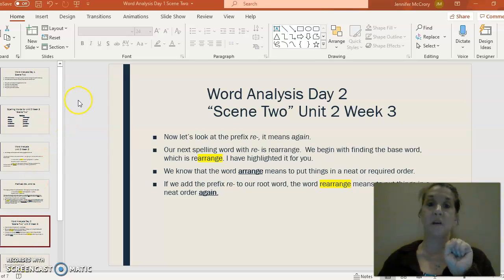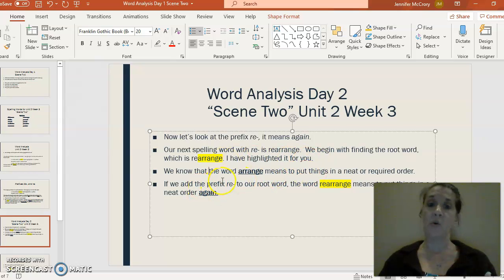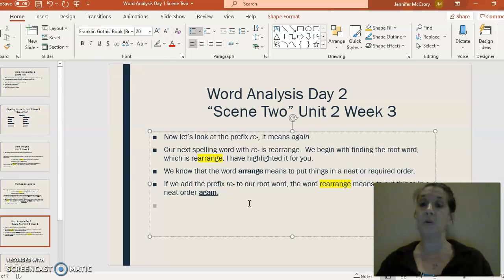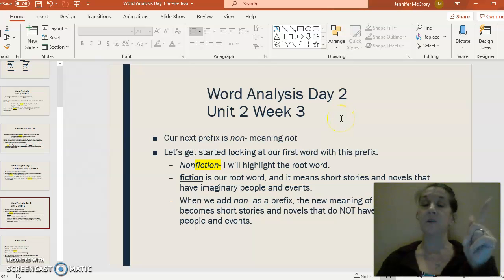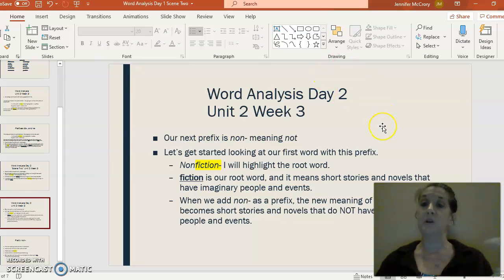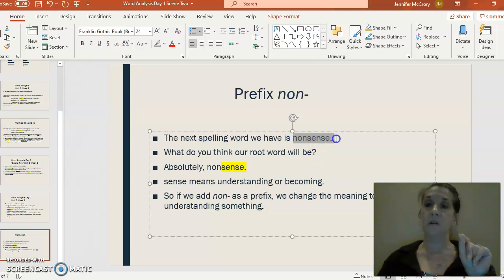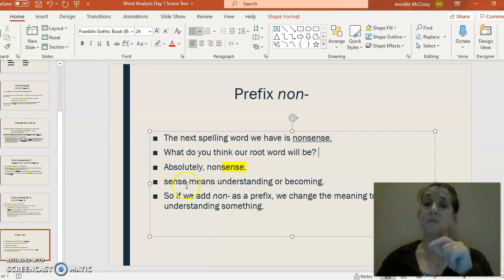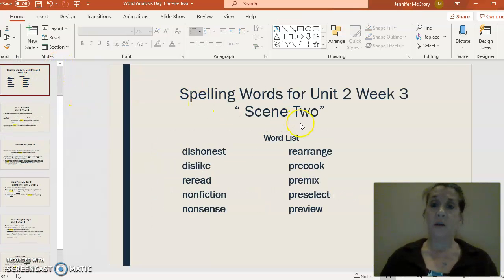Word Analysis Unit 2 Week 3 "Scene Two"